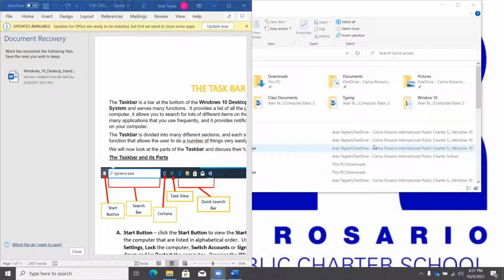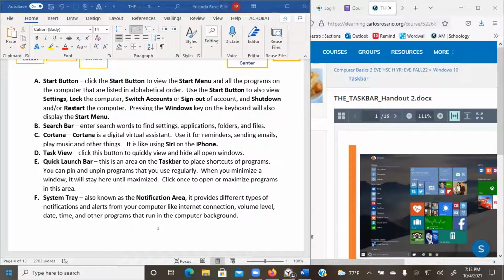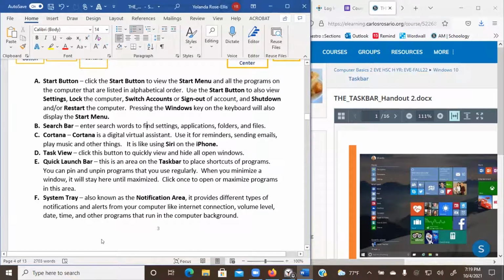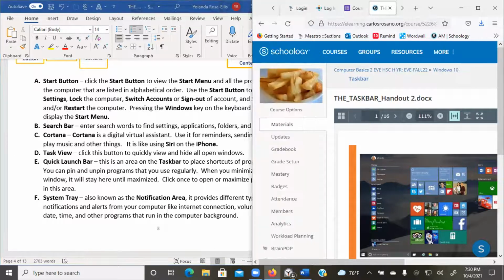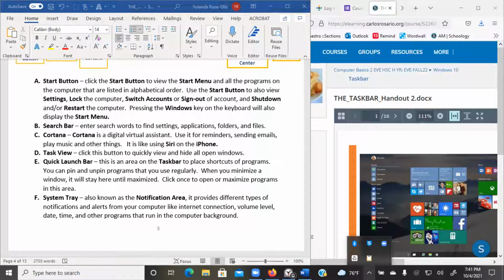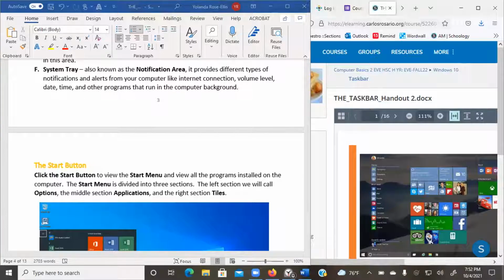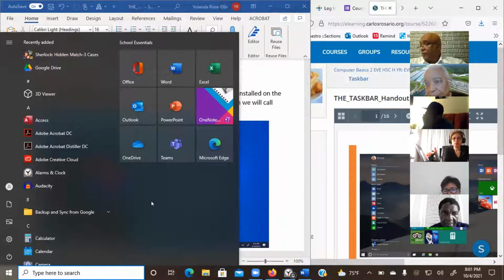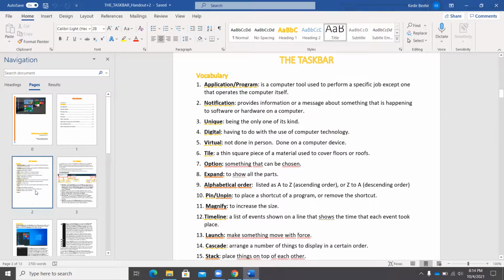EVE Class of 10/4/2021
Discussing the parts of the Windows 10 Taskbar.